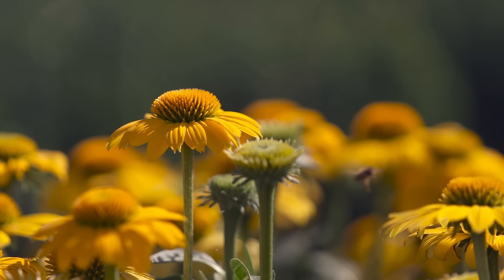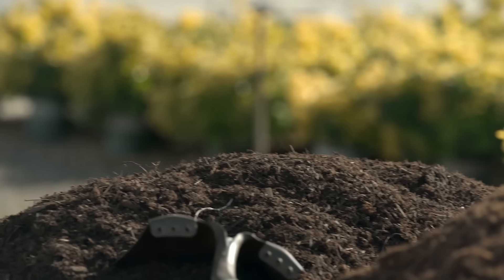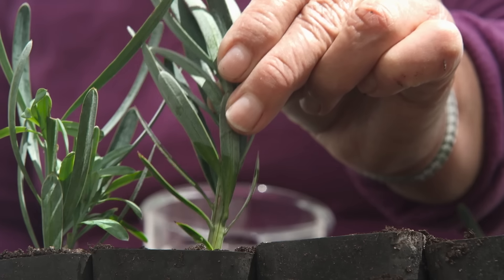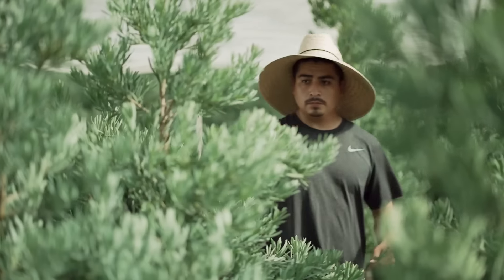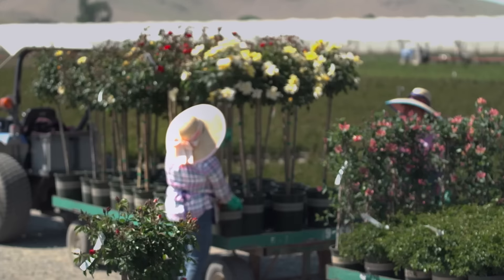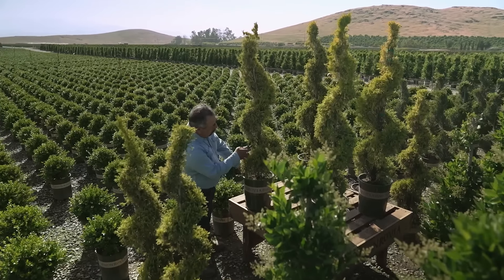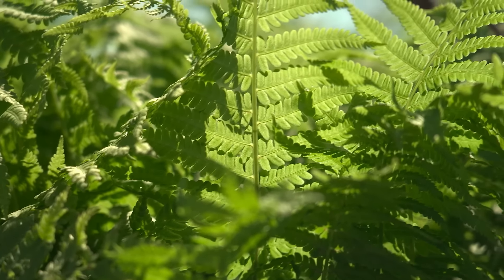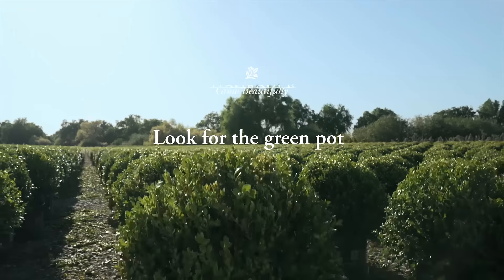Monrovia | Grow Beautifully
Monrovia has been around for almost 100 years. During that entire time, it's always been about the pursuitofbeauty. We think about weather, drought tolerance, more flowers more often. Plants that are not only going to give that pop of color, but they're going to do it for longer.

It all starts with the soil. A health plant start with good roots, that why we have over 40 soil mixes. People don't realize how many years it takes. From a tiny baby plants to a big 15 gallon container, it takes 6-7 years to be ready for the garden.

A lot of what we do is art and it is craftsmenship. When you see a Monroviaplant you will notice the difference.

Look for the green pot at your local garden center.